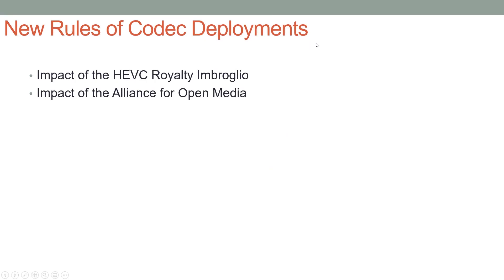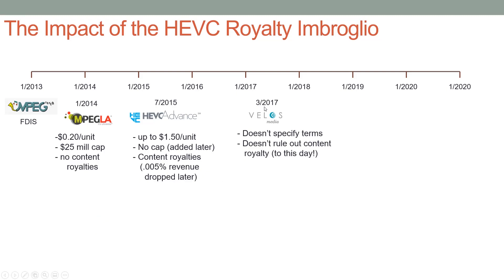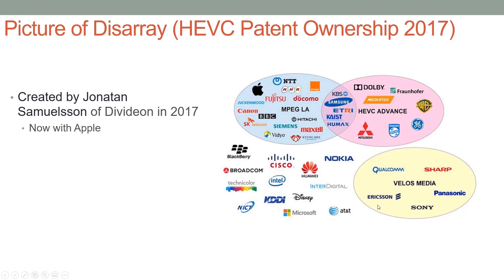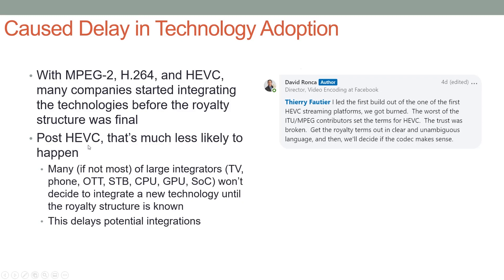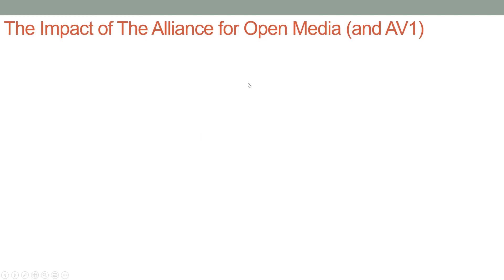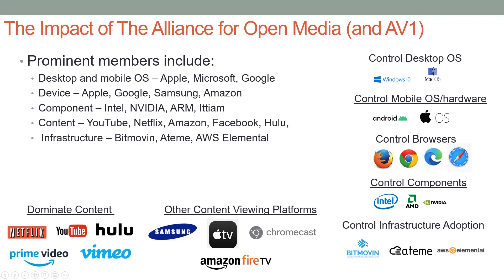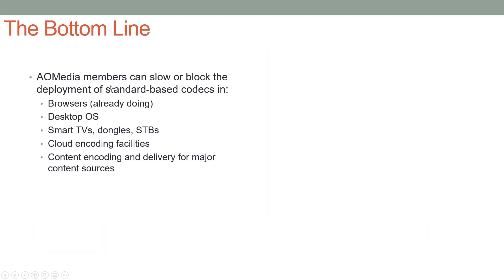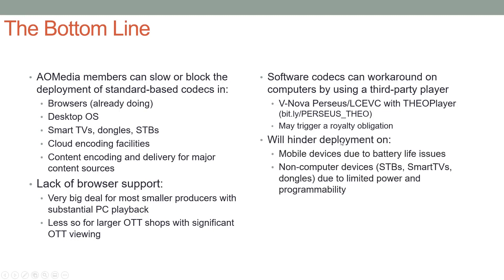The New Rules of Codec Deployments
Adoption of MPEG-2, H.264, and HEVC was almost automatic in some markets because implementors assumed that royalties would be reasonable and that the codecs would succeed. Two factors have changed those assumptions; the HEVC royalty mess and the formation of the Alliance for Open Media. This short video details how these two factors have changed how codecs are deployed.

If you're wondering how quickly new codecs like AV1, VVC, LCEVC, or EVC will be deployed, this video is for you.

This lesson was recently added to my online course, Streaming Media 101: Technical Onboarding for Streaming Media Professionals.